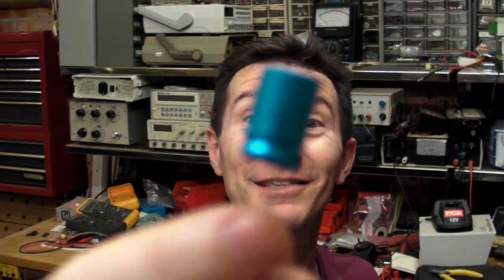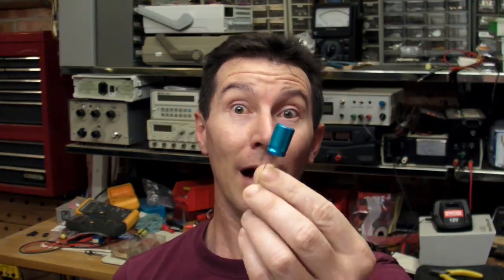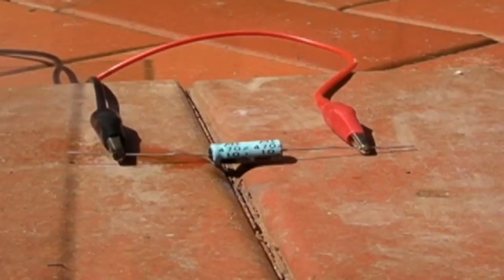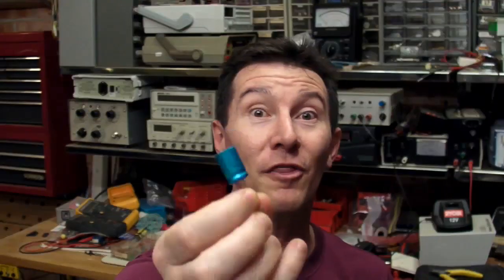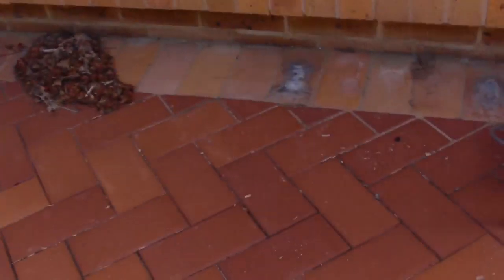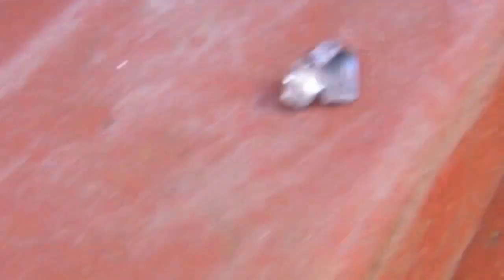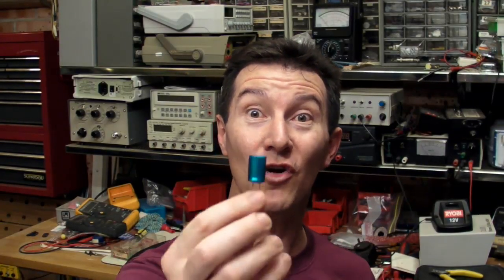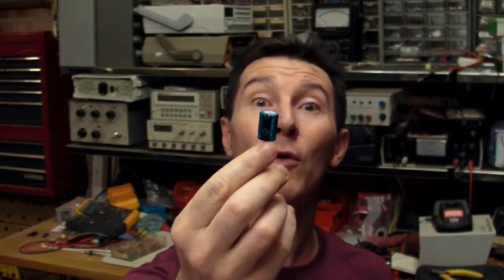EEVblog #42 - Exploding Capacitors in High Speed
Dave blows up some tantalum and electrolytic capacitors in front of his new 300fps Sanyo Xacti high speed camcorder!